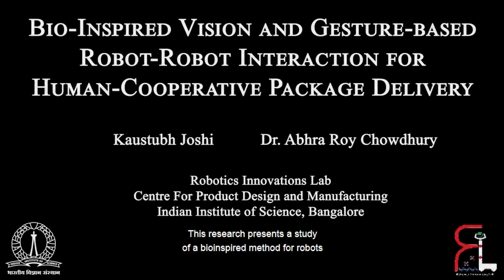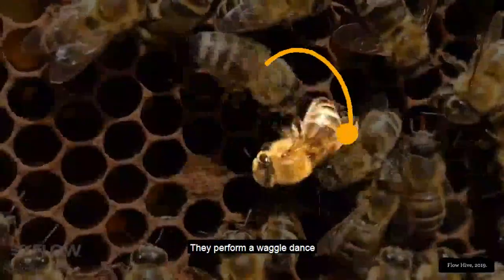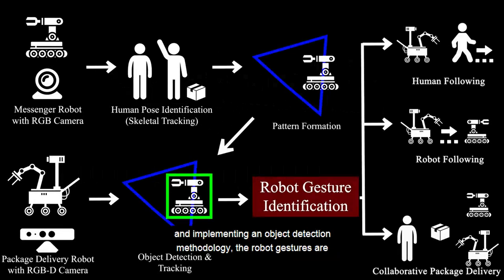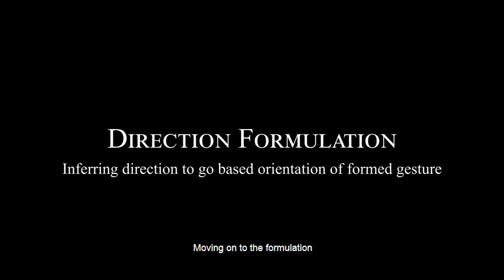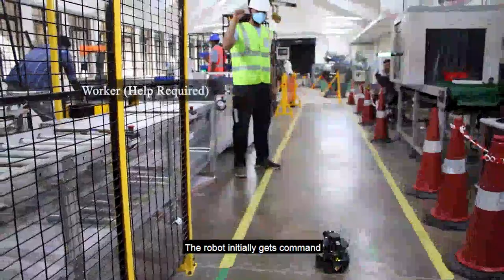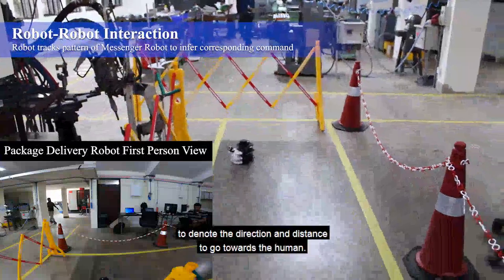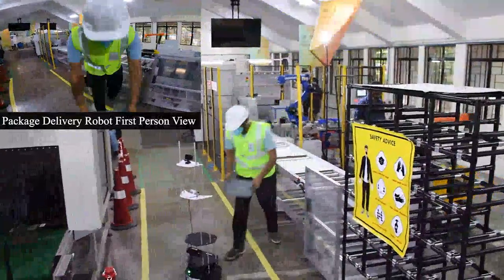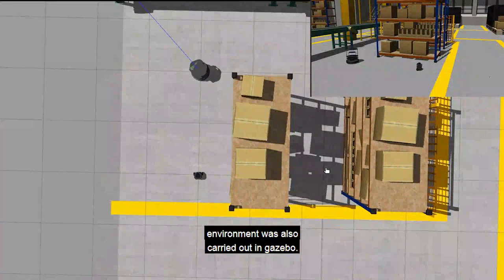Bees' 'waggle dance' may revolutionize how robots talk to each other in disaster zones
Where are those flowers and how far away are they? This is the crux of the 'waggle dance' performed by honeybees to alert others to the location of nectar-rich flowers. A new study in Frontiers in Robotics and AI has taken inspiration from this technique to devise a way for robots to communicate.

Robots cooperate with humans and other robots to deliver packages, recognizing human gestures and communicating with honeybee-inspired dances.

Video Credit: K Joshi & AR Chowdhury